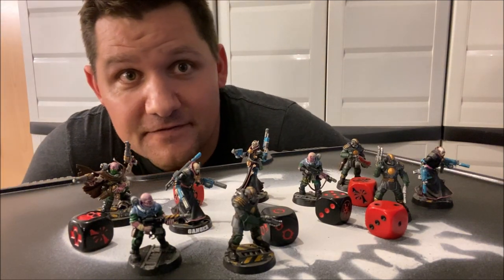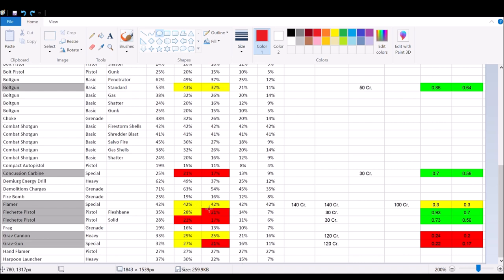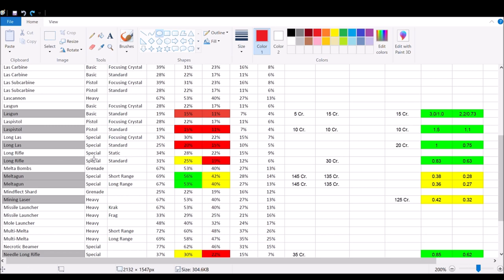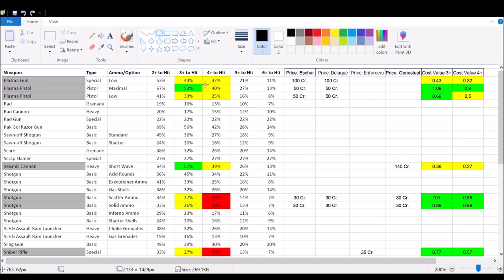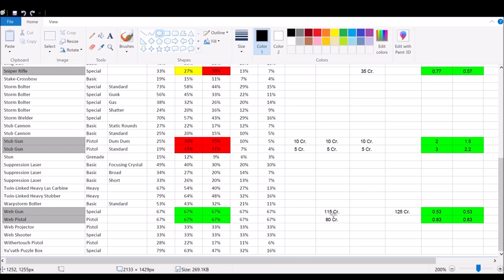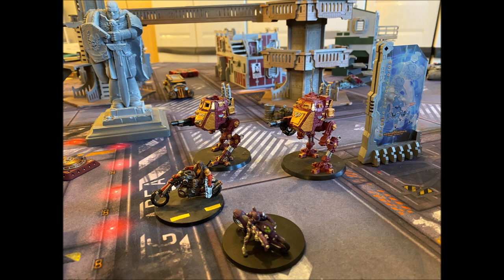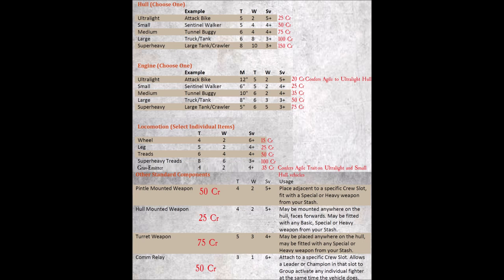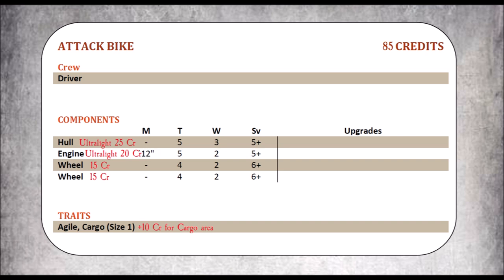Necromunda Tactics Ep.4 Serious Injury Statistics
Necromunda Tactics Episode 4:

Hey Necromaniacs! In this episode we cover some math-hammer on how likely a Ballistic weapon is to cause a Serious Wound!

These stats were taken from the wise minds over at Good-Hammer.
Here is a link to their post containing this spreadsheet

Second is the link for the Necromunda Vehicle Builder PDF.

Next is the link to MY version of the spreadsheet used in the vid with the weapon prices added.

Don't forget to leave your suggestion in the comments for which gang you would like me to cover first in a full episode when I begin my In Depth Gang Reviews!

They are MY go to site for amazing music for my vids!